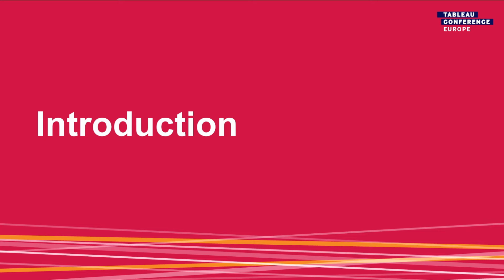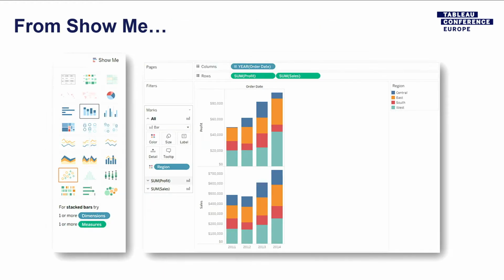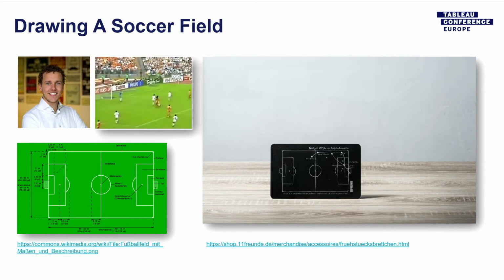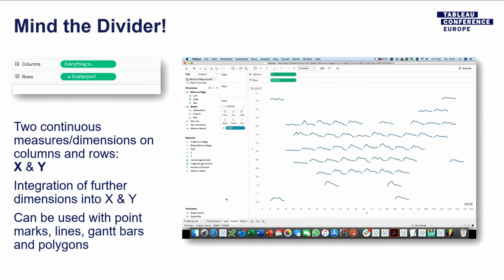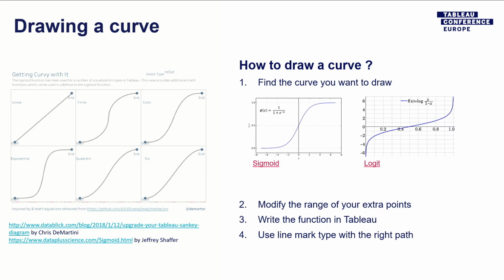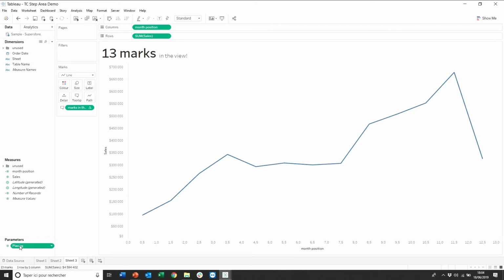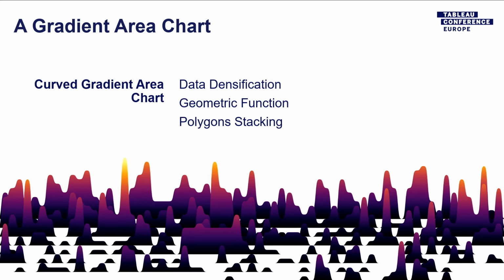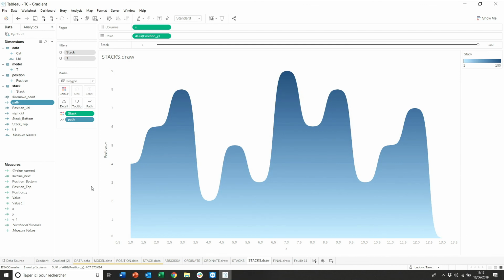Surprise Me | Creating Advanced and Unique Charts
Ever wondered whether you can create something completely custom in Tableau? Come along with two Iron Viz Champions for an in-depth view of how to draft and create completely custom visualizations. Klaus and Ludovic will present their collaboration on the Boris Becker project, a Viz-of-the-Week awarded data essay from earlier this year, what they learned from each other and how it changed their way to develop data visualization projects. Attendees of this session will learn how to approach the advanced techniques used to build surprisingly innovative visualizations with Tableau.